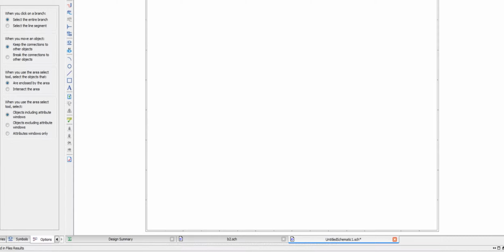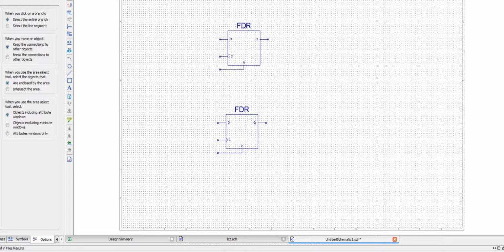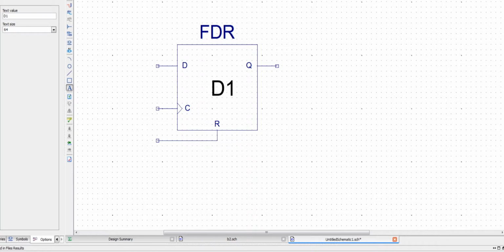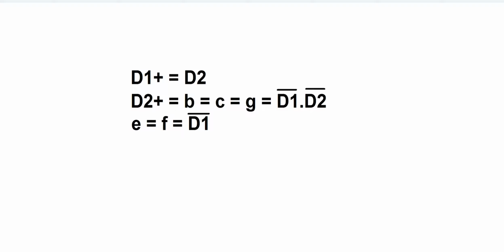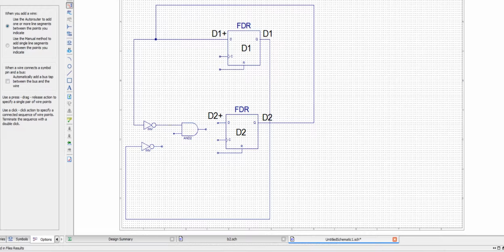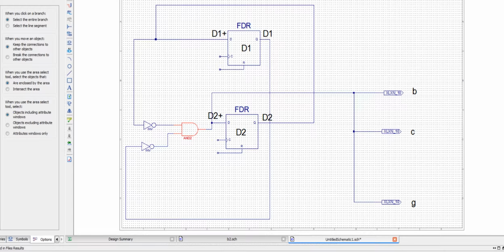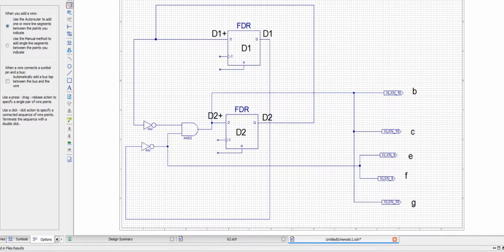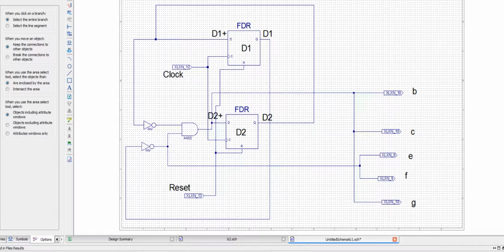Building a Logic Circuit Part 1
This video is the continuation of series "how your Computer works". Habib will demonstrate how to draw circuit diagram from logic equations.